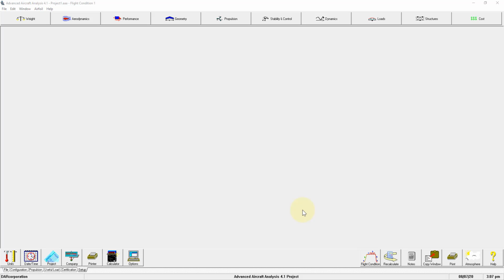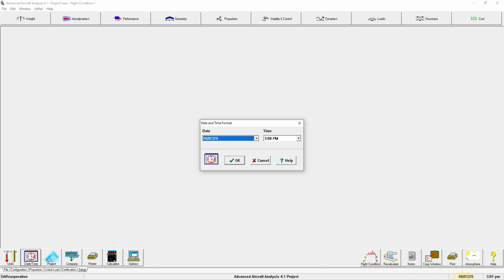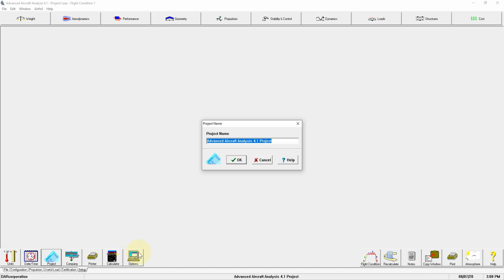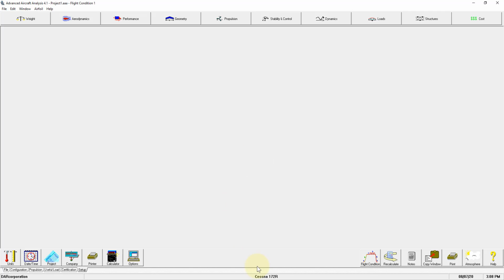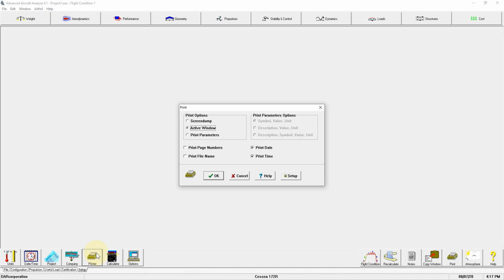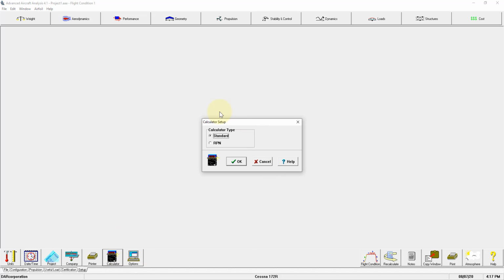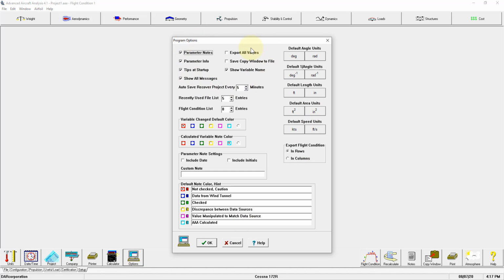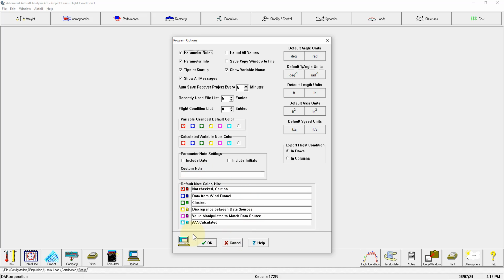AAA Basics - Settings and Notes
This tutorial covers different settings and notes within Advanced Aircraft Analysis.  The settings and notes can be utilized to keep track of the variable data source and are useful in collaboration environments.